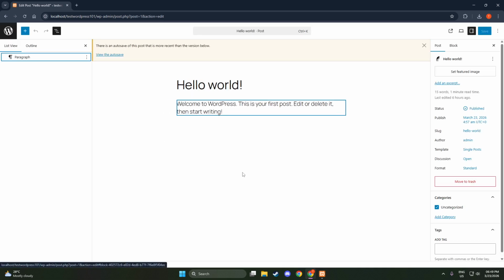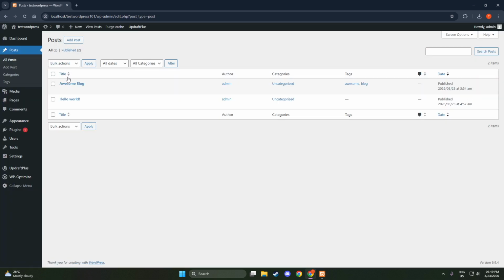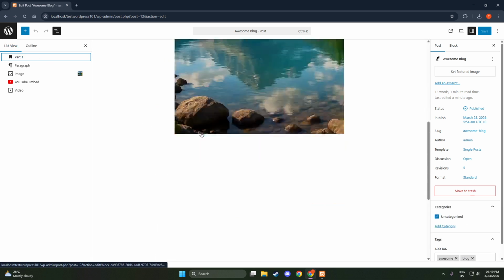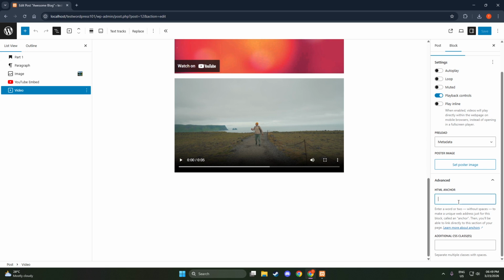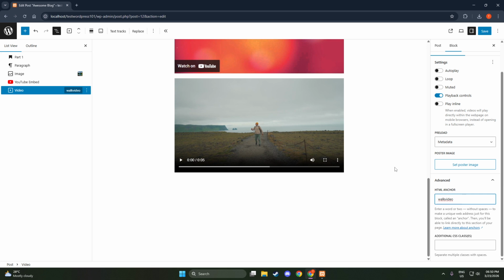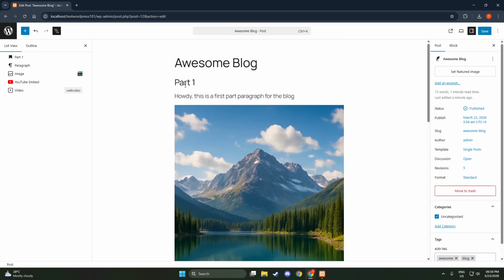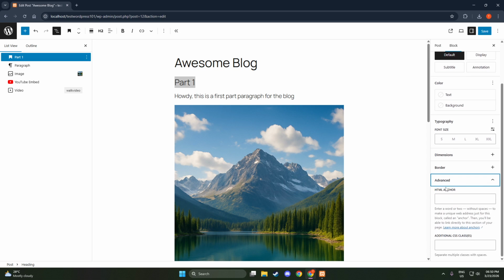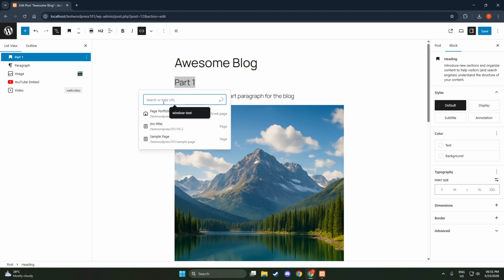How to Add an Anchor Link in WordPress [2026 Full Guide]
How to Add an Anchor Link in WordPress

In this video, we show you exactly how to add an anchor link in WordPress to improve navigation and user experience on your long-form content. We navigate the block editor settings to demonstrate how to create unique identifiers that allow users to jump directly to specific sections of a page.

Mastering page jumps is a vital skill for organizing complex information, such as tables of contents or FAQ sections, making your site more accessible and professional. We utilize the HTML anchor parameters and link configuration tools to help you build a seamless internal navigation structure that keeps your visitors engaged and reduces bounce rates.